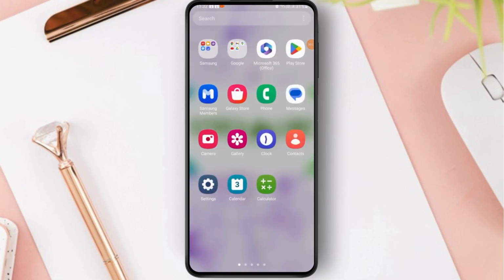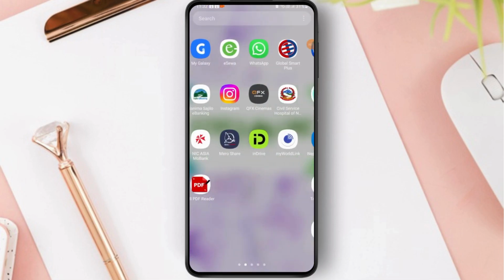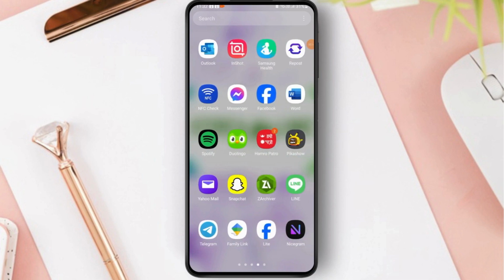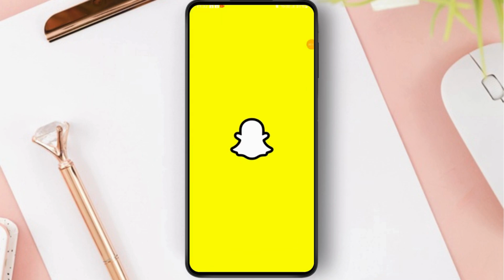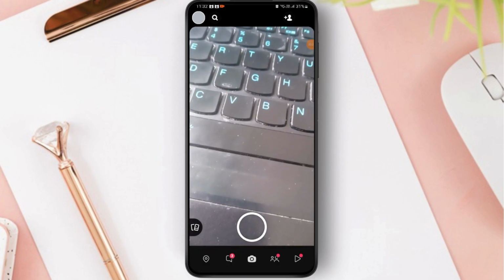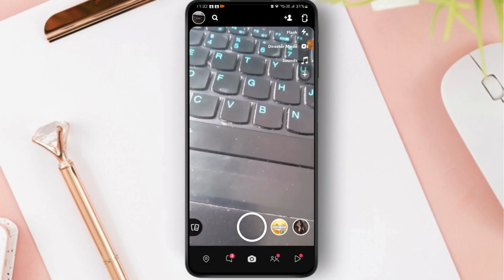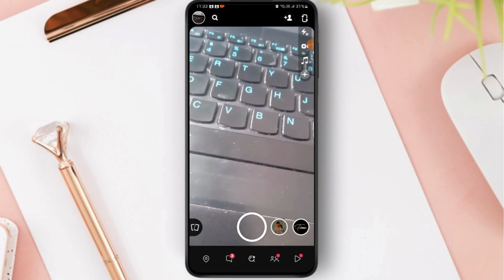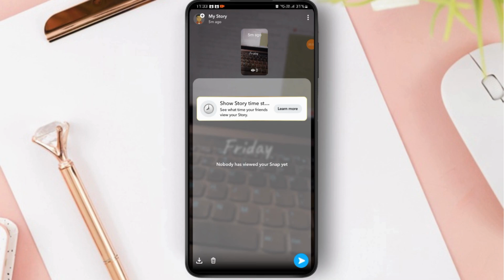How To View Poll In Snapchat 2024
How To View Poll In Snapchat

Welcome to the latest Snapchat tutorial! In this video, we'll guide you through the simple steps to view polls on Snapchat, a brand-new feature that's taking your interactive experience to the next level.

Snapchat continually evolves, and staying updated with its latest features ensures you make the most out of your Snapchat experience. Whether you're a seasoned Snapchatter or just getting started, mastering this feature will add a new dimension to your social interactions.

In this tutorial, we'll cover:

Introduction to Snapchat Polls: Discover the exciting new feature and understand how it enhances your engagement with friends and followers.
Accessing Polls: Learn where to find polls within the Snapchat app, whether you're using iOS or Android.
Viewing Polls: Step-by-step guidance on how to view polls shared by your friends or on public Stories.
Interacting with Polls: Understand how to participate in polls by casting your vote and seeing real-time results.
Creating Your Own Polls: Bonus section on how to create and share your polls, amplifying your presence on Snapchat.
By the end of this video, you'll be equipped with the knowledge to effortlessly navigate and engage with polls on Snapchat, making your social experience more interactive and fun!

Don't miss out on this exciting new feature. Watch the tutorial now and become a pro at viewing polls